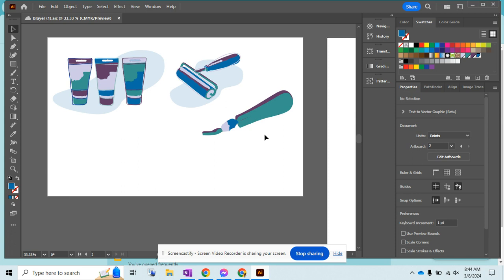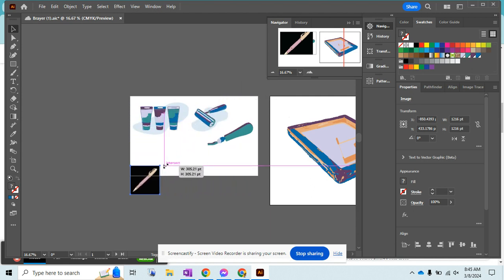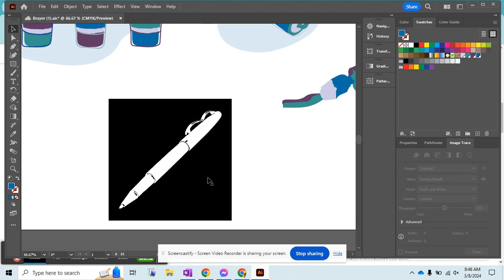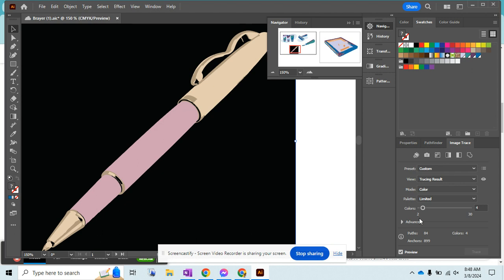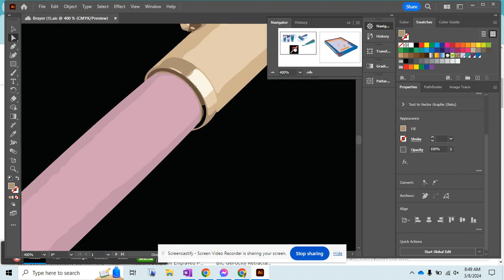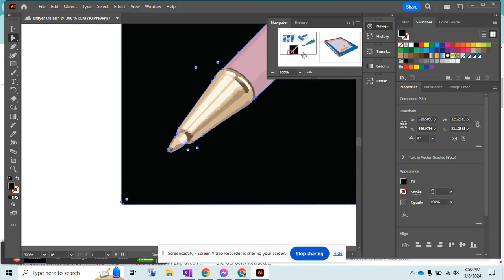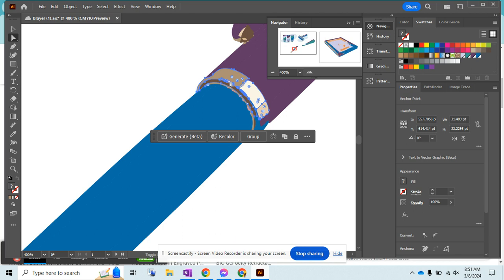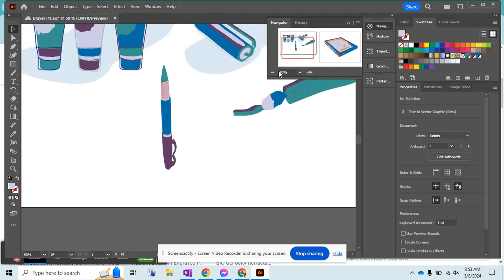Image Trace In Illustrator